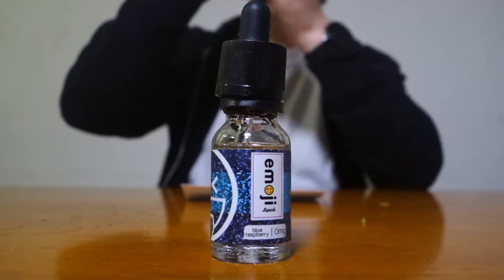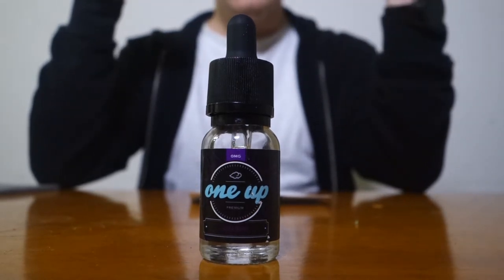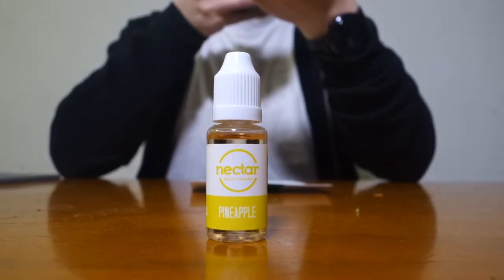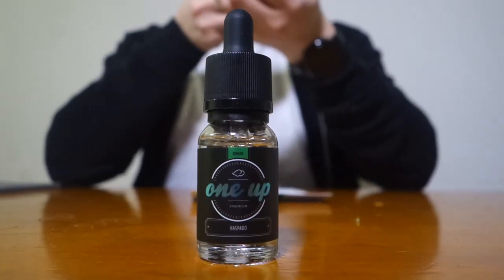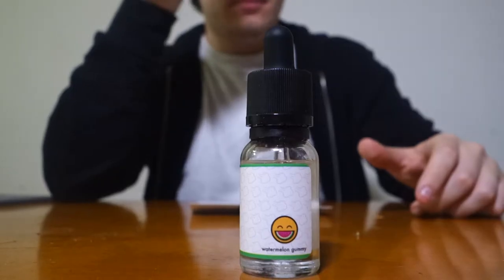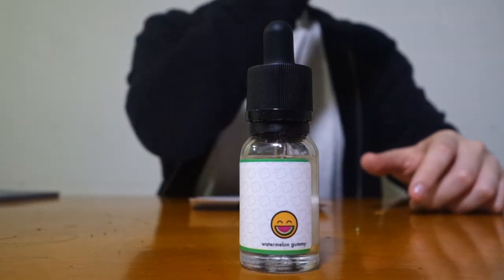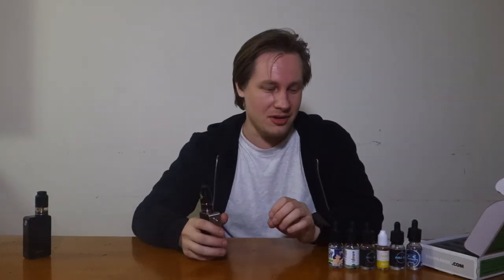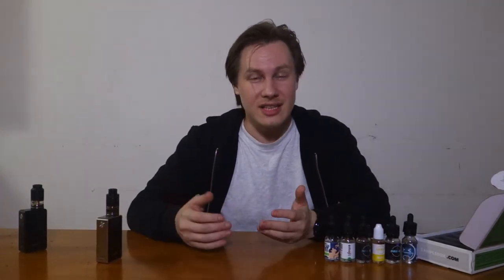Zamplebox June 2017 Review!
Want to try these yourself? Pick them up on our website at vapehounds.com
Check out our zamplebox review of all six flavors for the month of June!